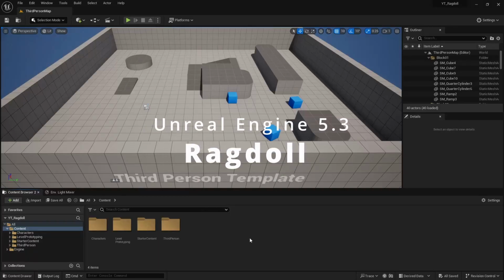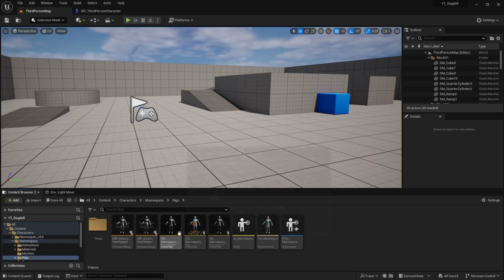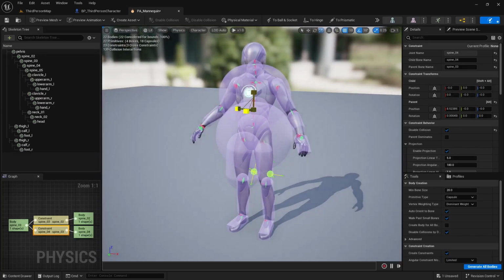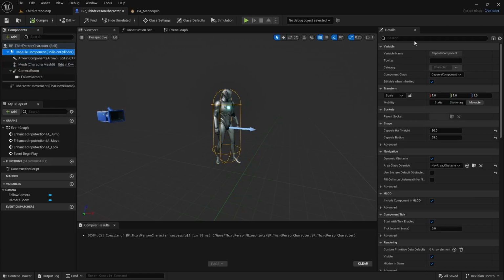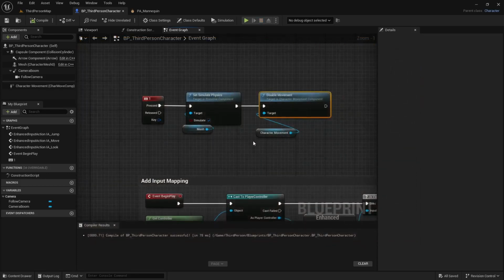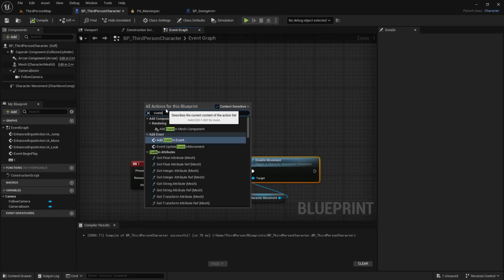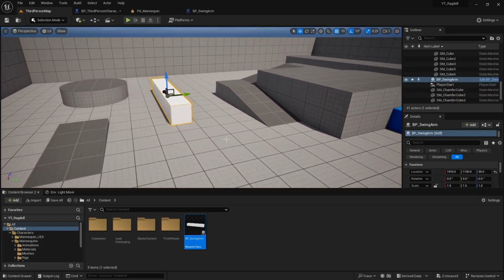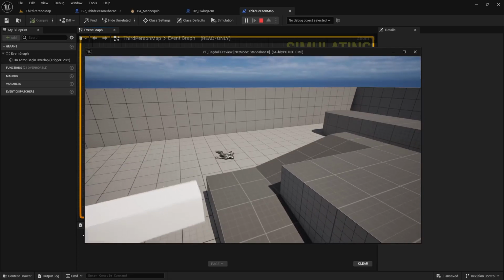Unreal Engine Ragdoll Physics Effect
Easy to follow tutorial on how to create a Ragdoll effect in your game.